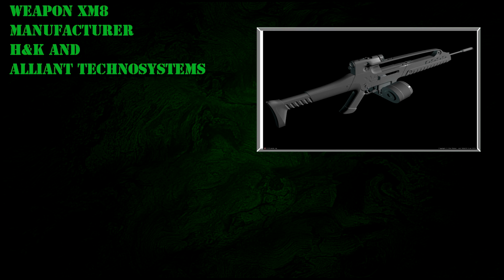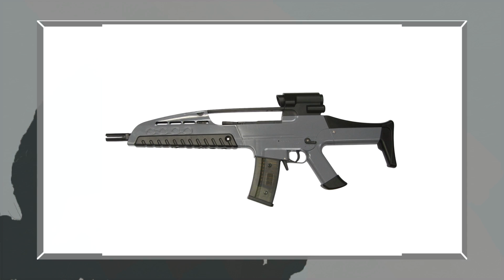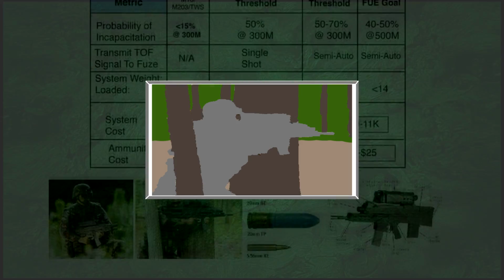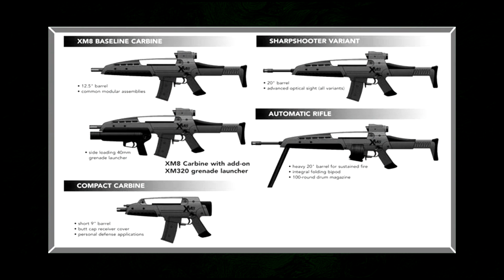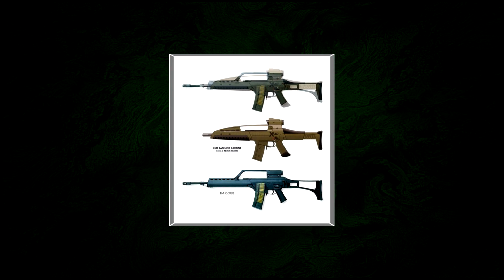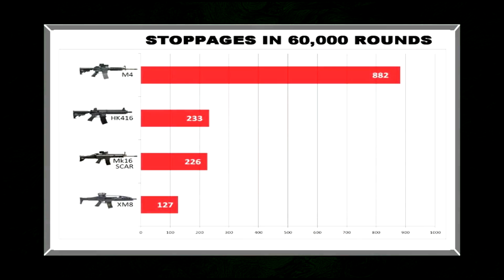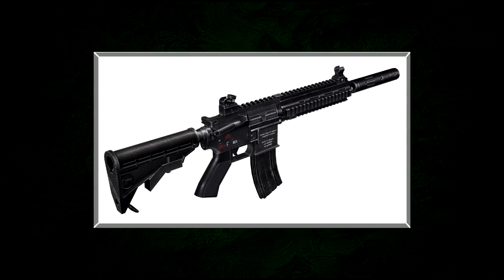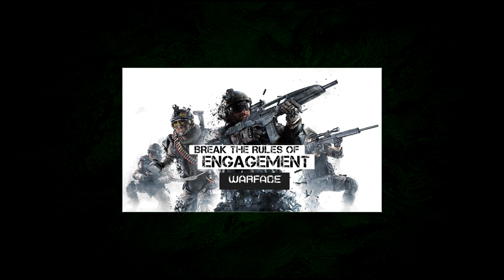Video Game Weapons in History : XM8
Welcome to the Historical Review of the XM8. Detailing When the weapon was made. Who it was made by. And Who are the user's of the firearm. The XM8 is one of my favorite Assault Rifles of all time. Featuring a advanced design, excellent reliability. Could it be the Next Standard issue weapon of the U.S. Armed Forces

Den Facebook: Http:/Facebook.com/doubleedgednation